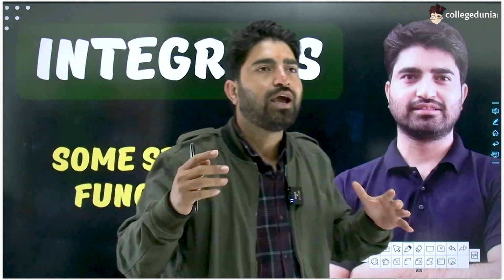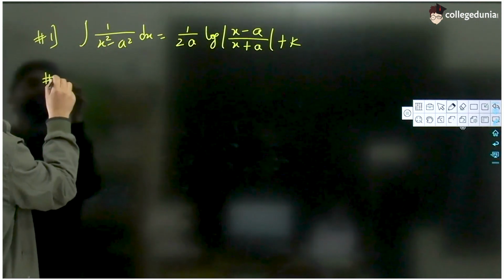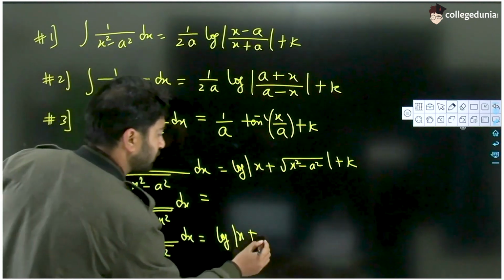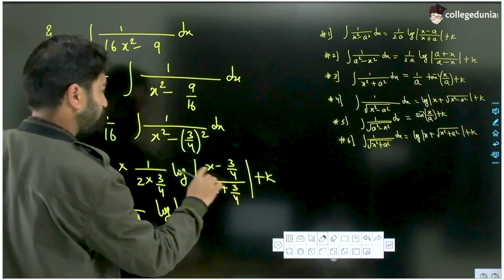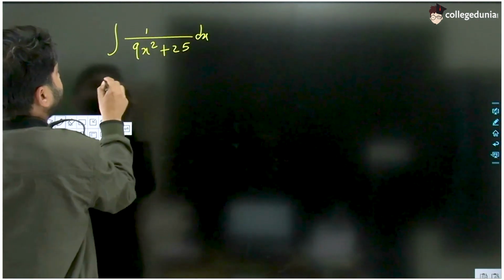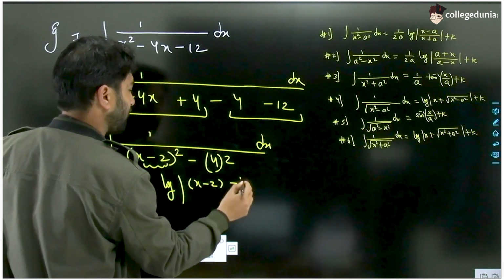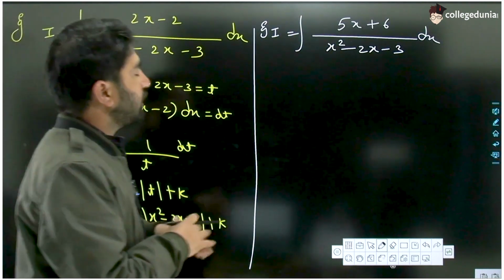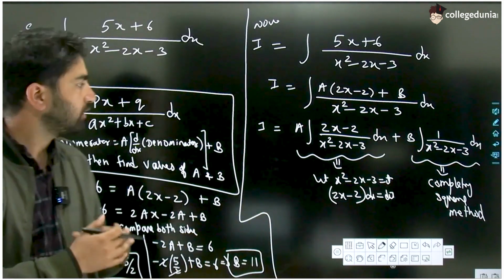Special Functions Integrals | Class 12 Maths | IITJEE NEET Boards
The three main special integrals in Integration chapter are:-
1) Integration of e^x: The integral of e^x is e^x + C, where C is the constant of integration. This is the simplest of the special integrals and can be used to integrate any function of the form e^kx, where k is a constant.
2) Integration of sin(x): The integral of sin(x) is -cos(x) + C. This can be used to integrate any function of the form sin(kx), where k is a constant.
3) Integration of cos(x): The integral of cos(x) is sin(x) + C. This can be used to integrate any function of the form cos(kx), where k is a constant.
Check other detailed video from Intergration chapter:-